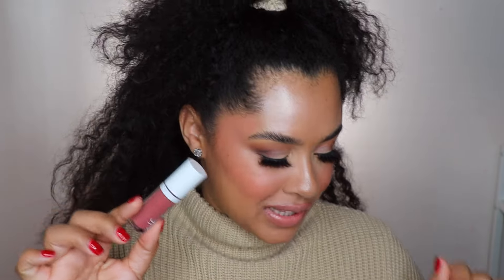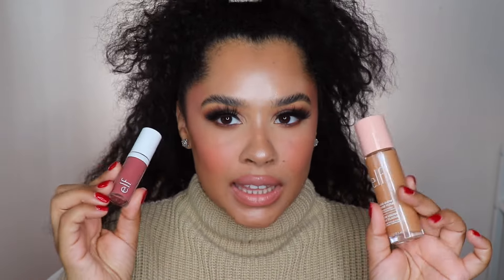Current Favorites!!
It's been so long friends! I have a favorites video for you :)